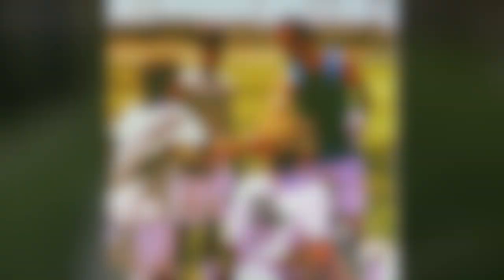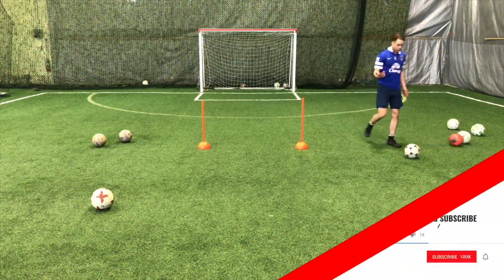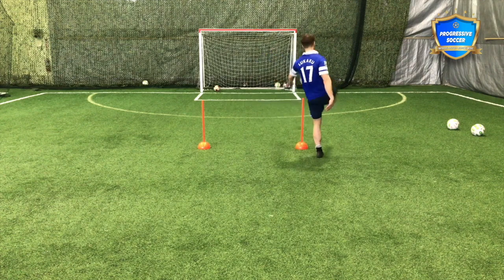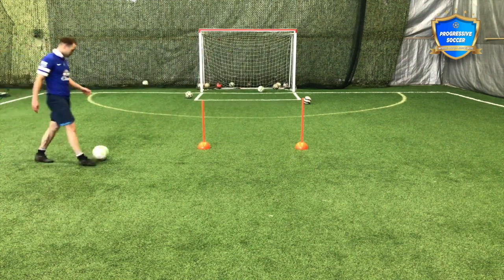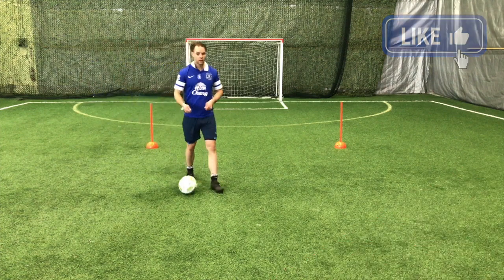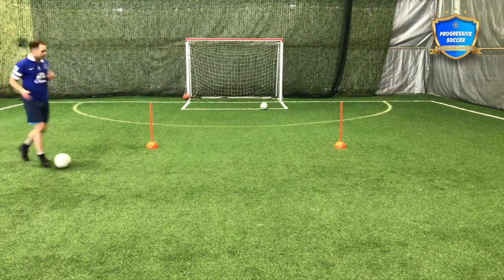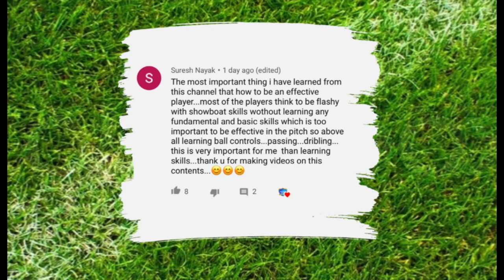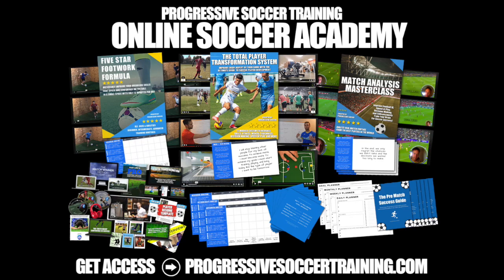3 drills I use to become a better WINGER in soccer / football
In this video, I'll show you three drills that have helped me become a better winger in soccer / football. If you want to improve your skills in this position and take your game to the next level, keep watching.

First things first, if you want to become a better winger in soccer, you need to take responsibility for your success and seek out the answers. Watching videos like this is a great start, but you need to train specifically for the winger position. That's the key to success.

So, what makes a good winger in soccer? It's all about the ability to create chances and score goals. To do this, you need creativity in wide areas, confidence in 1v1 dribbling situations, and the ability to provide a final product when you're tired (assists and goals). And that's exactly what I'll help you with in this video.

Now, let's talk about the best soccer drills for wingers. In this video, I'll demonstrate three drills that have helped me become a better winger in soccer. These drills will help you improve your dribbling, crossing, and shooting skills, which are essential for any winger.

So, whether you're a beginner or an advanced player, these drills will help you become a better winger in soccer / football. Trust me, I've used them myself and have seen great results.

In summary, if you want to be a better winger in soccer, you need to train specifically for this position, be creative in wide areas, confident in 1v1 situations, and provide a final product when you're tired. And the best way to achieve that is by trying the soccer drills for wingers I demonstrate in this video.

If you searching for: how to be a better winger in soccer, what makes a better winger in soccer, or soccer winger tips - this videos is for you.